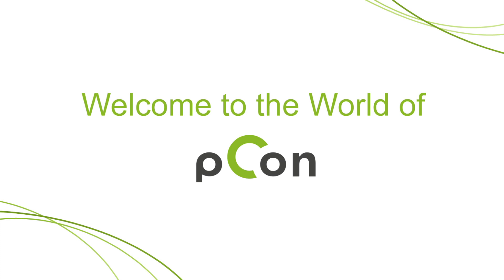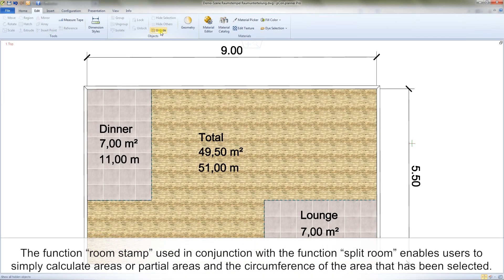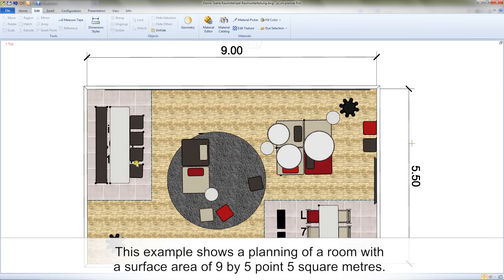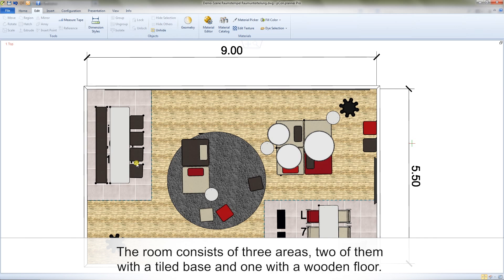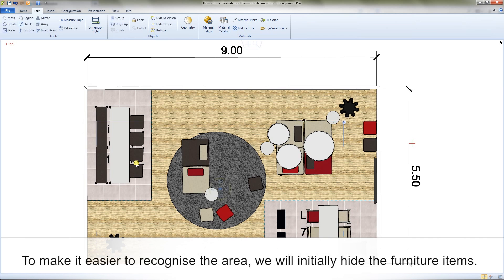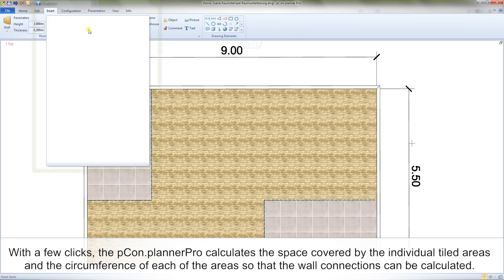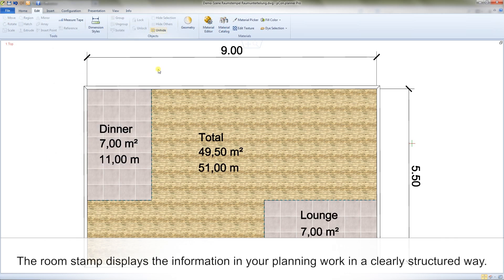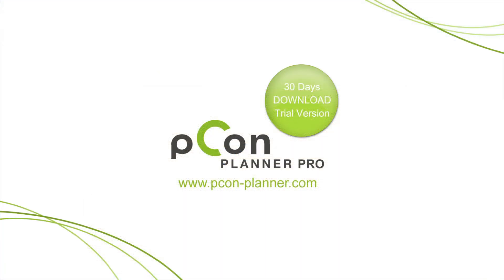Placing room stamps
We will use this video to familiarise you with the "room stamp" function of the pCon.planner PRO. The function "room stamp" used in conjunction with the function "split room" enables users to simply calculate areas or partial areas and the circumference of the area that has been selected.